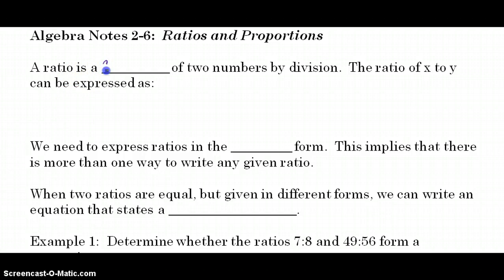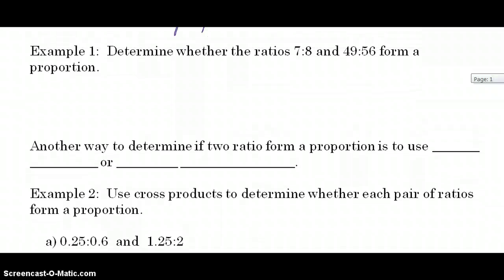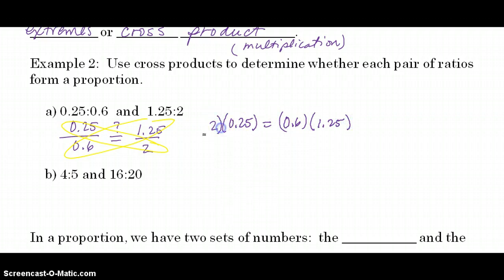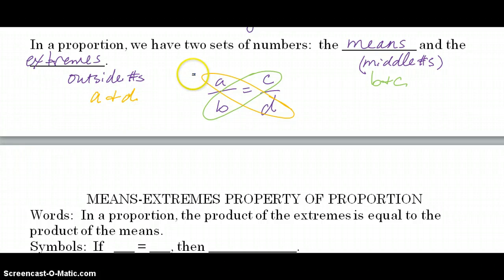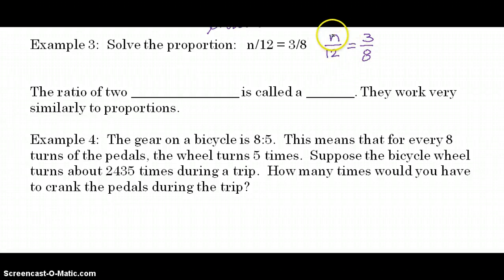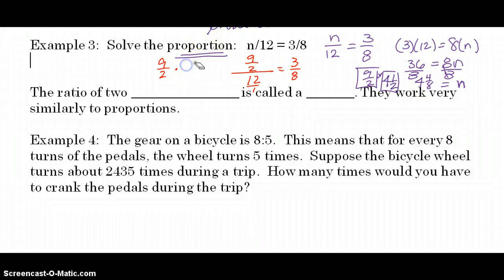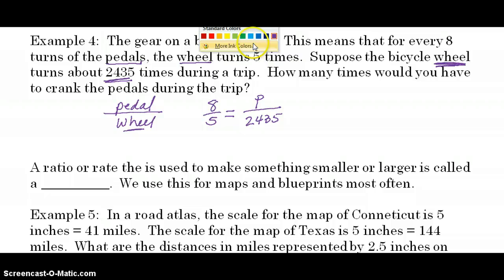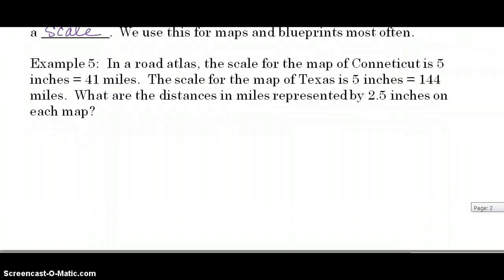Algebra 2.6 Ratios and Proportions